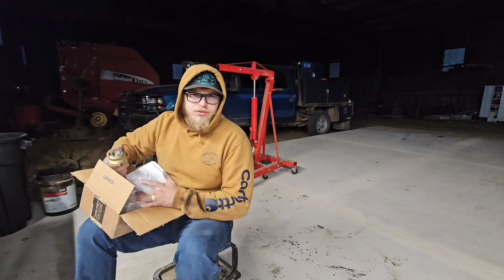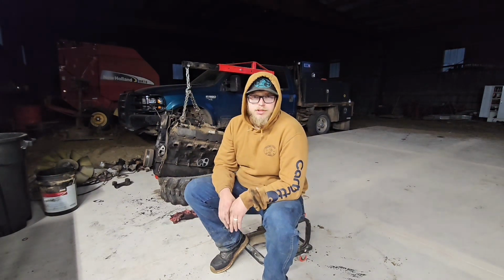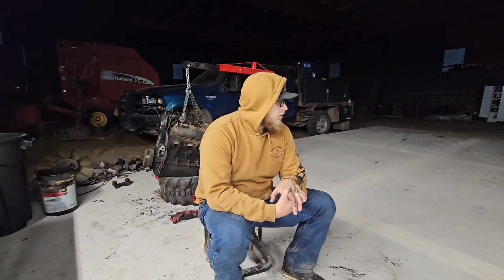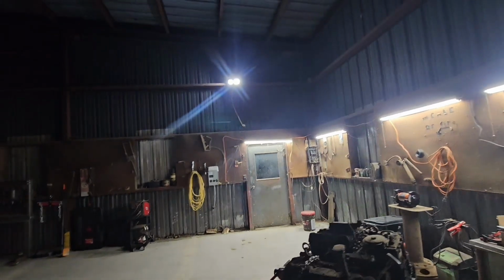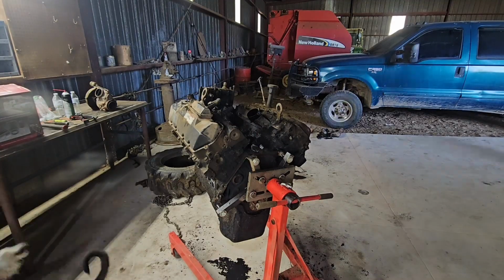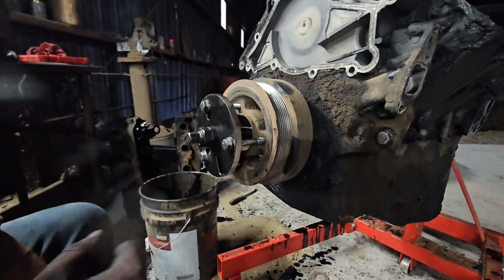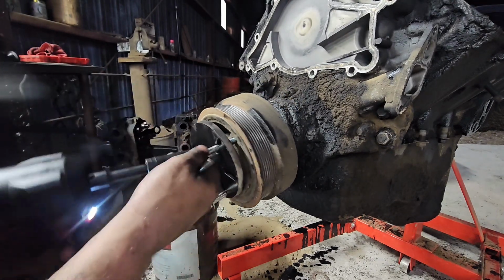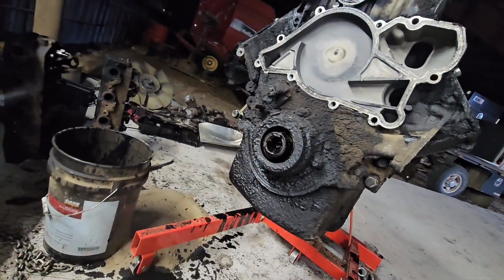Tear down my 7.3 engine to rebuild part 1. Plus, where have I been?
Beginning the rebuild of my 7.3 engine to put in my 2002 f350.